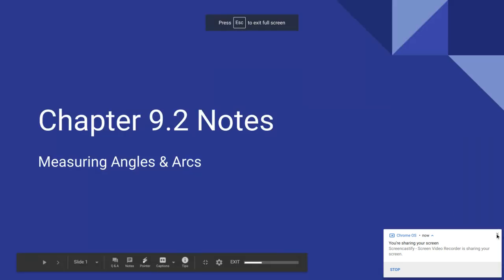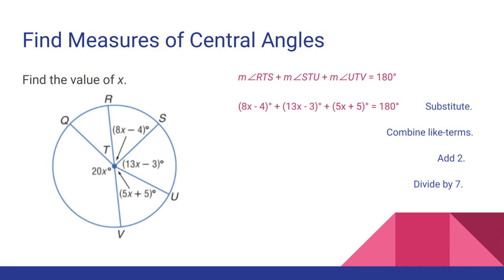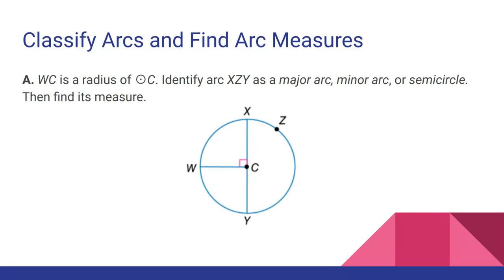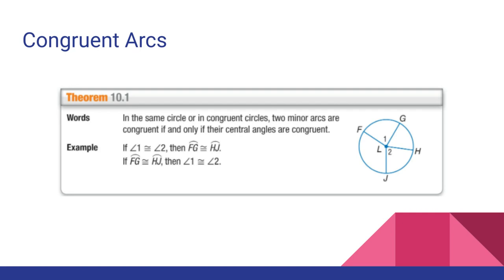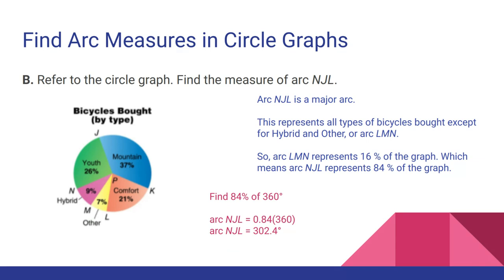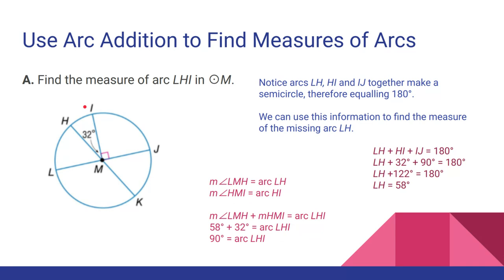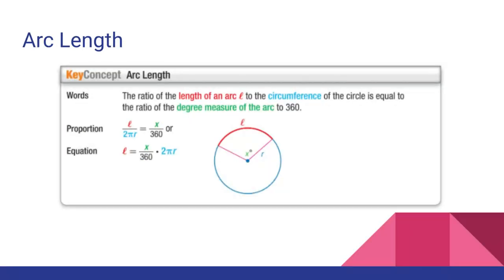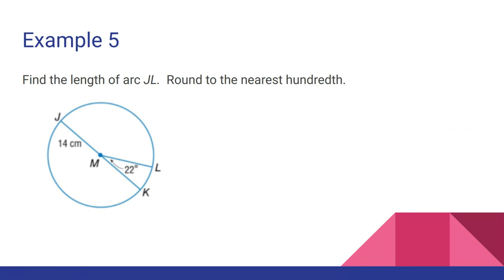Ch 9 2: Measures of Arcs and Angles Notes